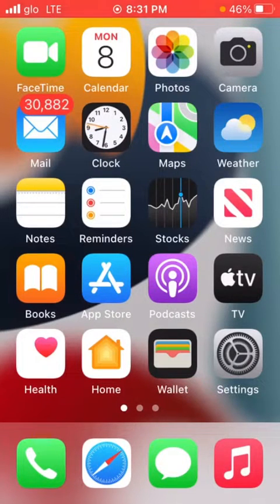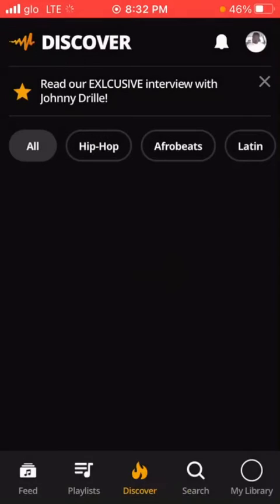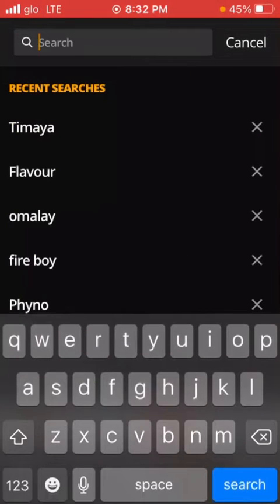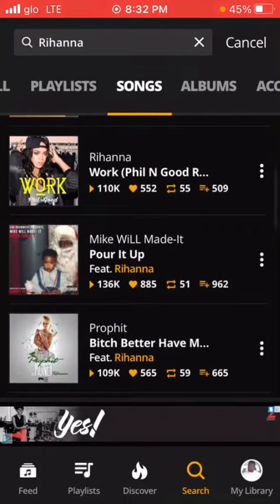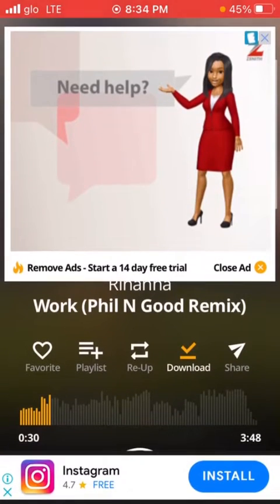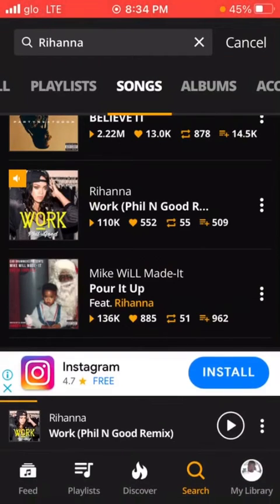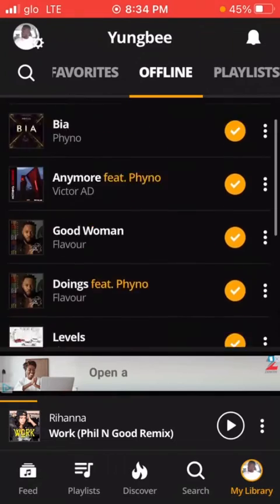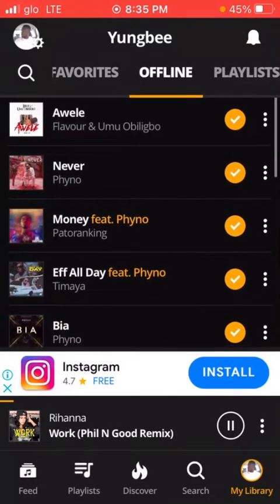How to download song on Audiomack | Download Audiomack music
This video is a tutorial video that will show you the steps on how to download Song/Music on Audiomack.

Related Search:
how to download audiomack songs
how to download audiomack to mp3
how do i download music from audiomack
how download from audiomack
how to download/record music from audiomack
how to convert audiomack music to mp3
audiomack to mp3 converter
audiomack app
mp3 converter audiomack